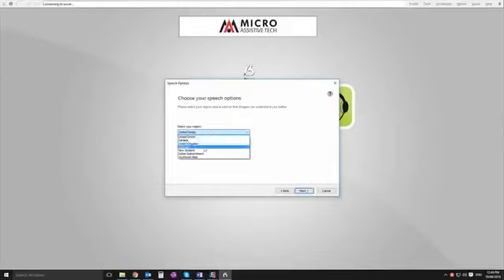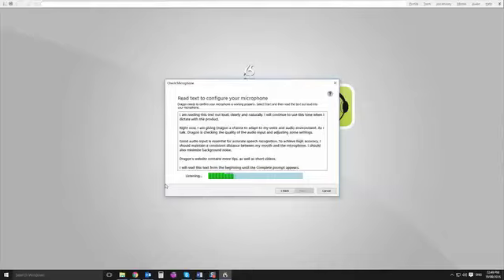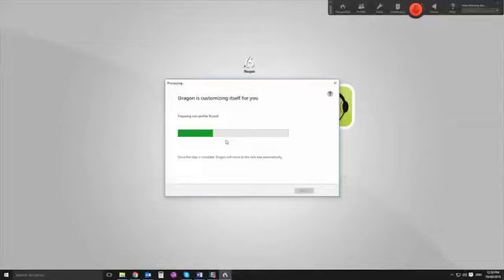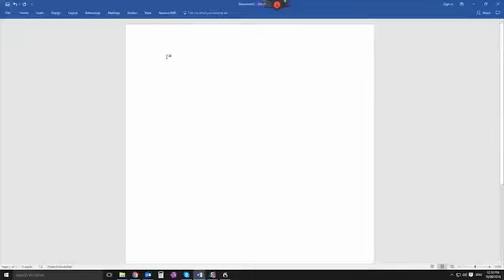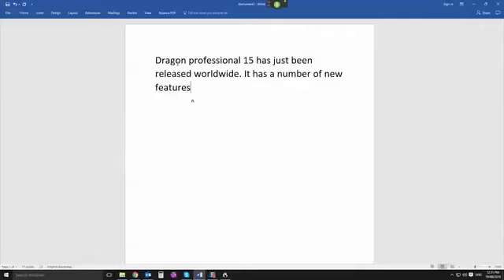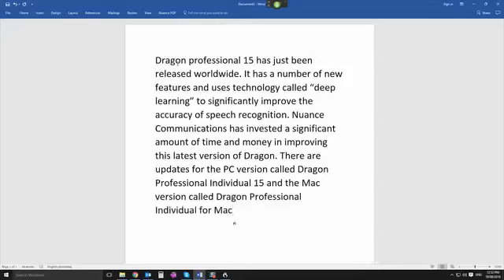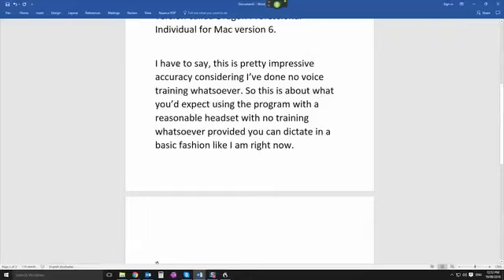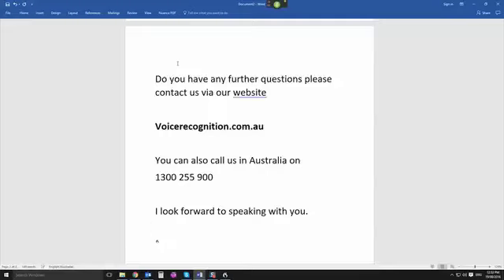Dragon Legal Individual 15 0 For Mac Download